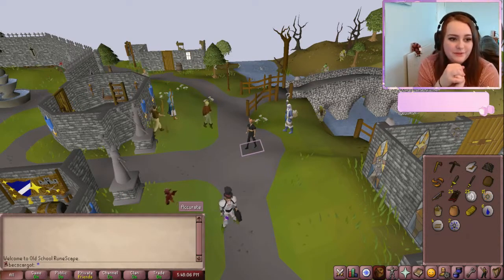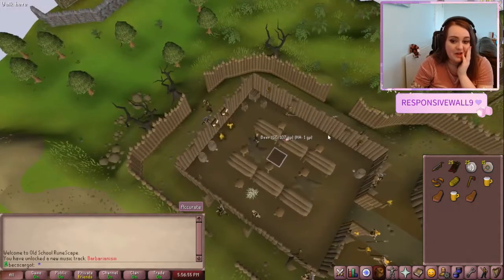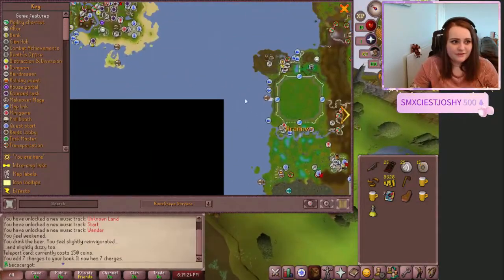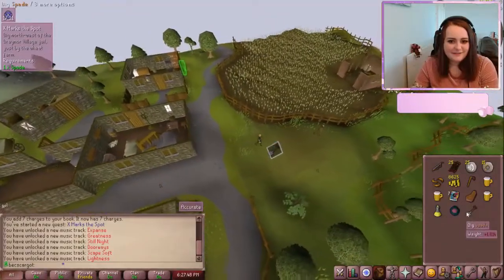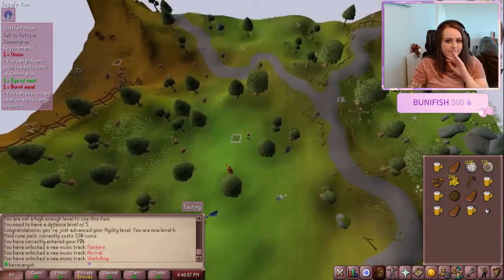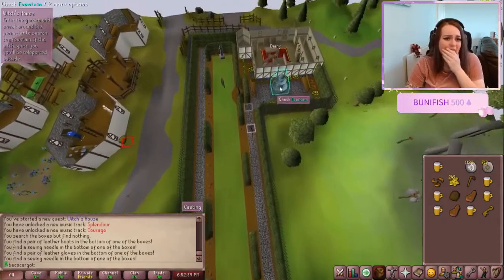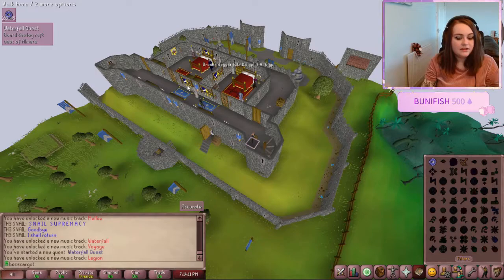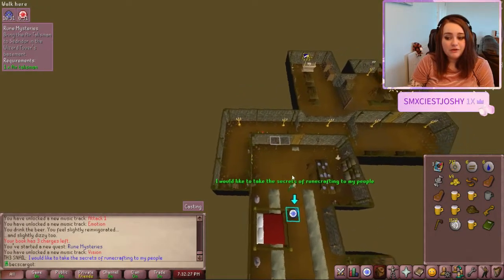i made a snailman account in osrs and it was CHAOS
i don't think snailman mode is good for my blood pressure. caution: lots of giggling

this video is made up of clips from my twitch stream, follow me over there to watch live!

i made my first ever snowflake hardcore ironman account on old school runescape! snailman mode is where a deadly snail is chasing you across the gielinor - osrs has never seen such a difficult challenge.

(hi friends who i send this link to idk if i'm even gonna make this public but ty for reliving the chaos with me)